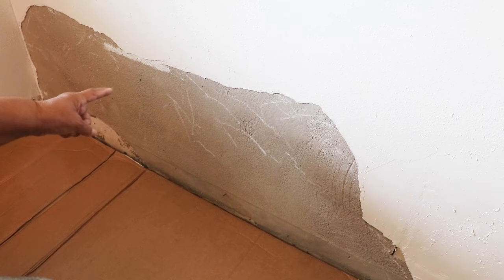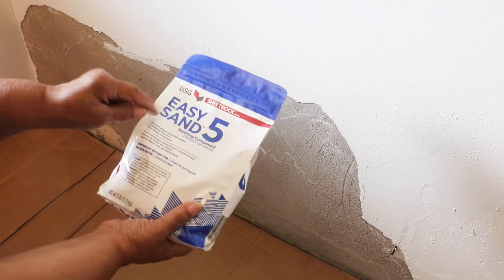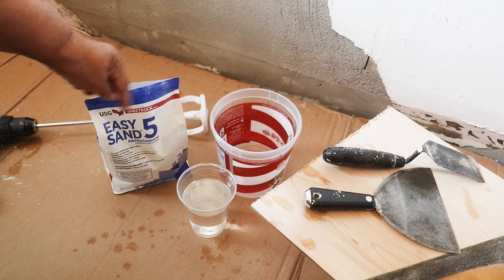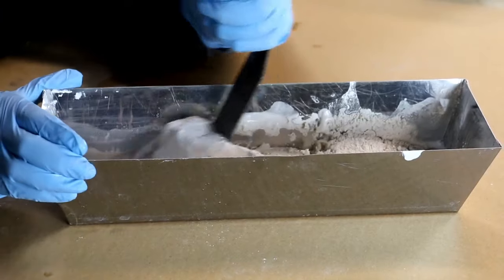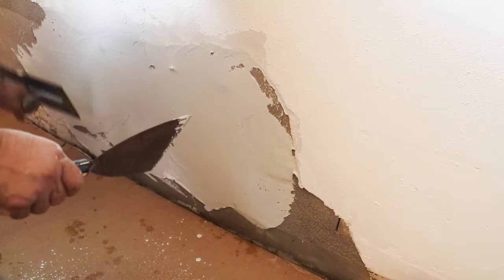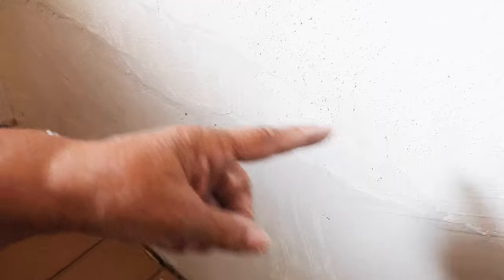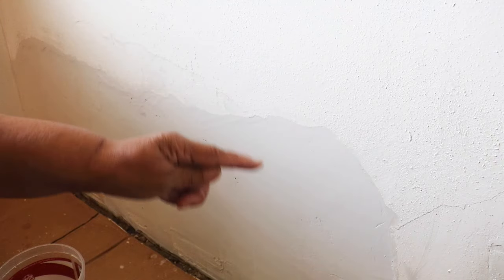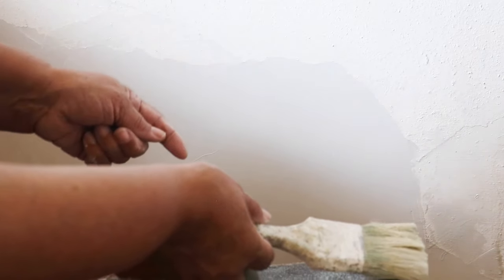World's Fastest Setting Joint Compound // does it WORK?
Your dream home is just a masterclass away! Register for my free masterclass and learn how I can help you create your dream home

Leah of See Jane Drill demonstrates how to repair a plaster wall using Easy Sand 5.